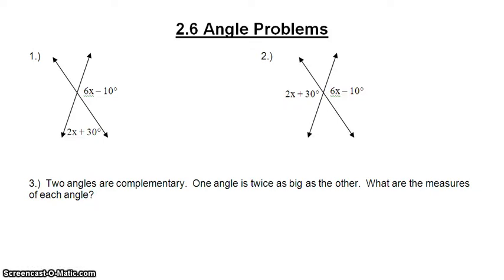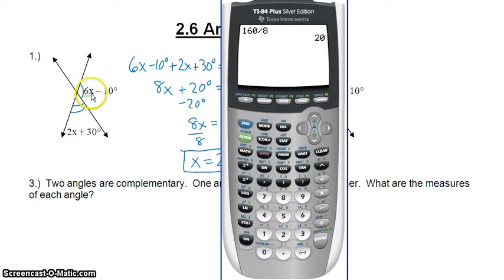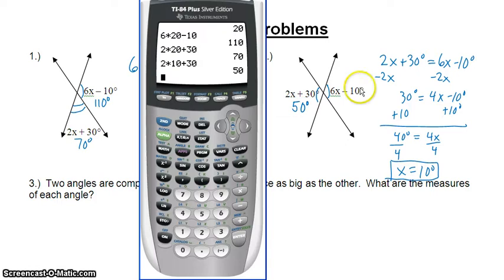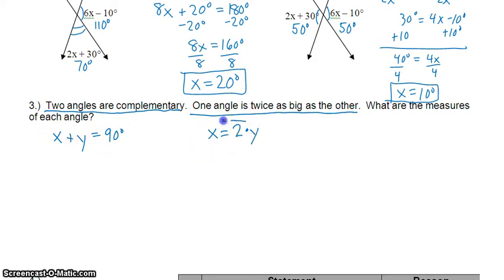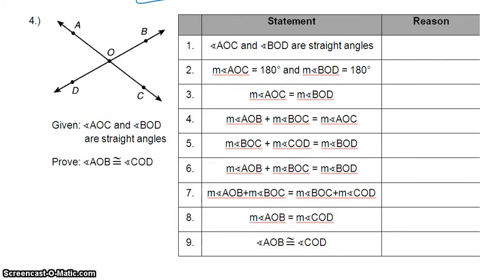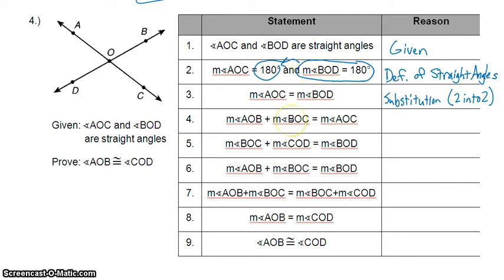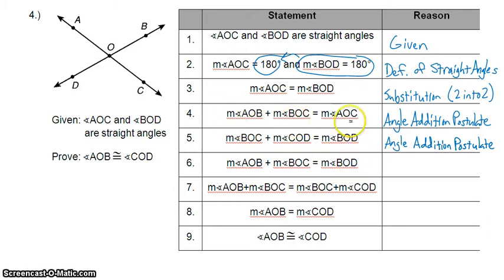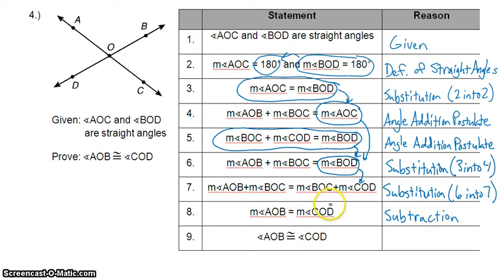2.6 Angle Problems